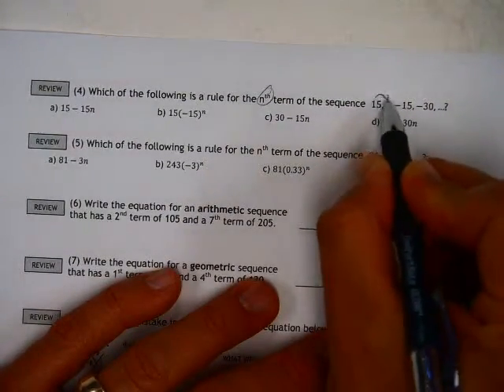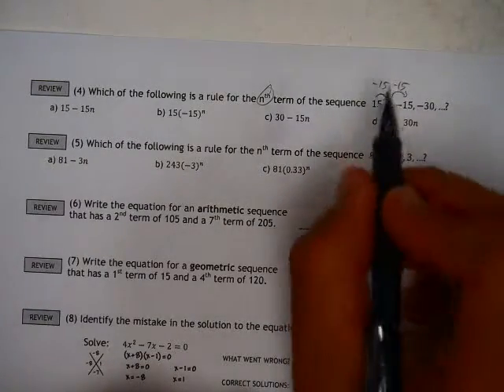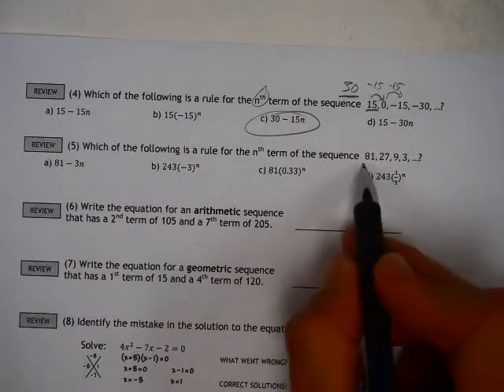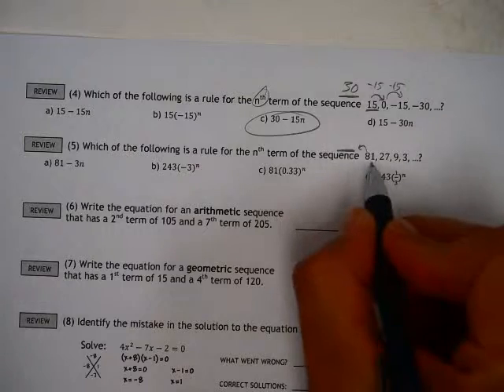19.3 #20 and 21